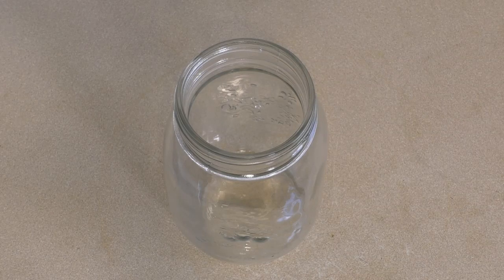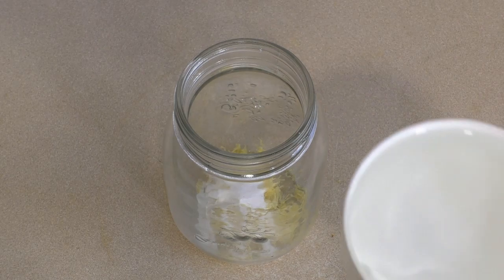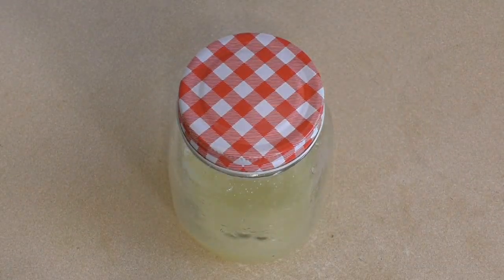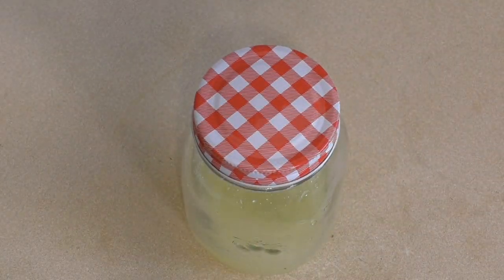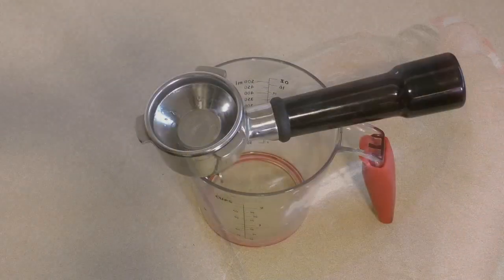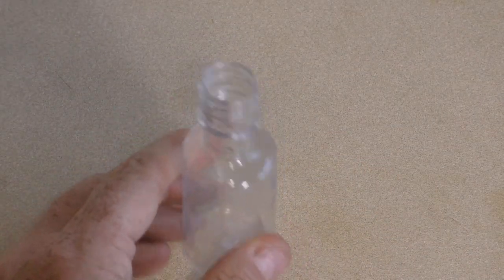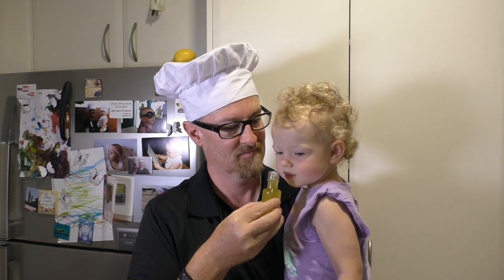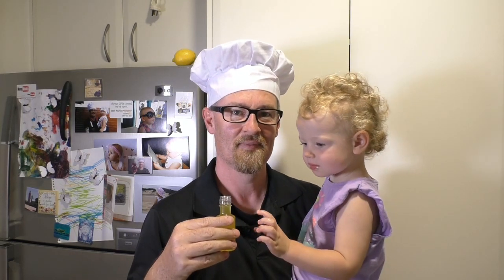HOW TO MAKE LEMON EXTRACT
Welcome to the SimpleCookingChannel. Things might get pretty simple sometimes but sometimes that's just what a person needs. I hope you like my recipe for lemon extract.

Ingredients

Zest from 1 large or two small lemons
1 Teaspoon of sugar
1/2 Cup of vodka Get Instant Access to my FREE ebook Right Now Just where you can see our 20 most popular recipes that is sure to impress :D Get Instant Access to my FREE ebook Right Now Just where you can see our 20 most popular recipes that is sure to impress :D